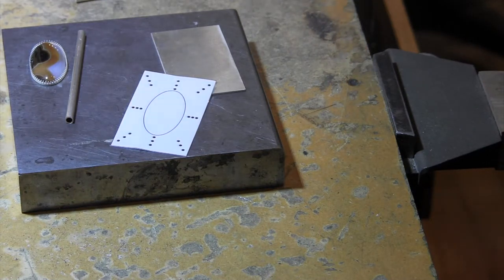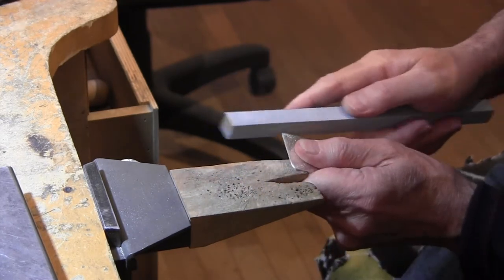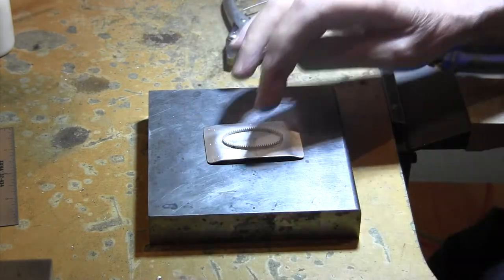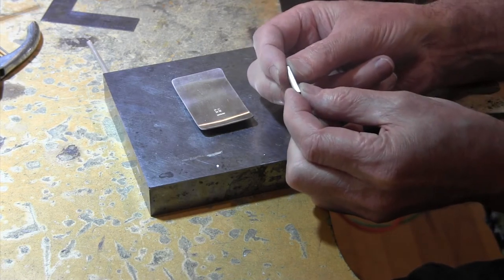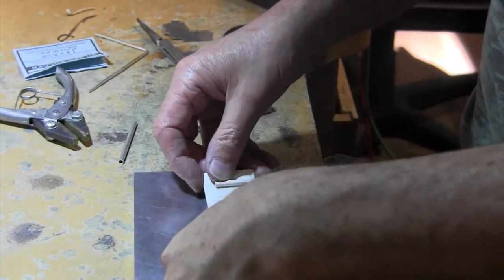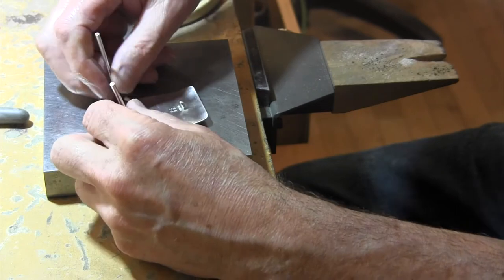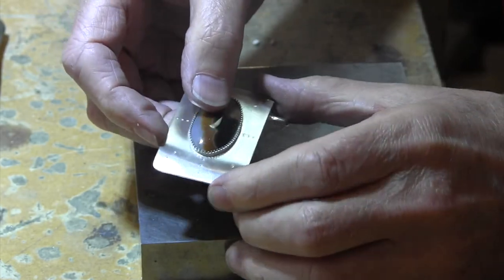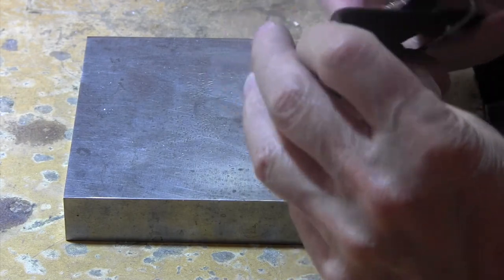Sterling Silver Belt Buckle with Montana Agate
Today we make a sterling silver belt buckle with a nice Montana Agate.